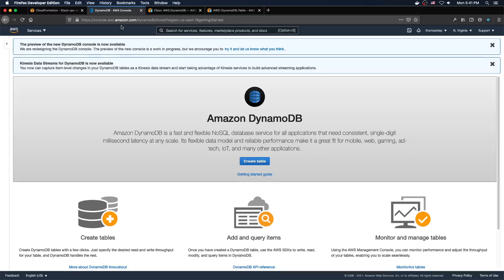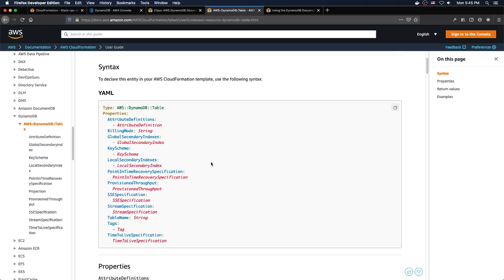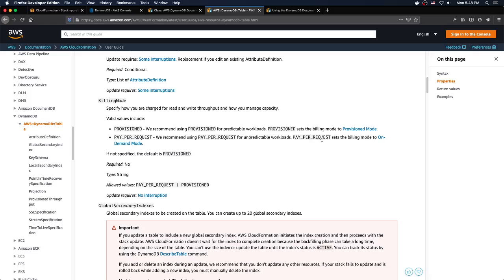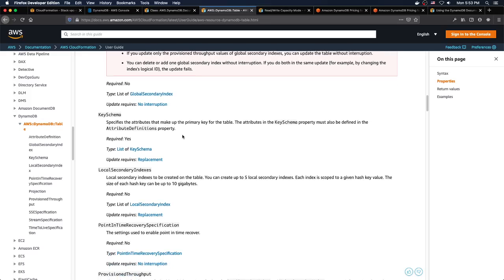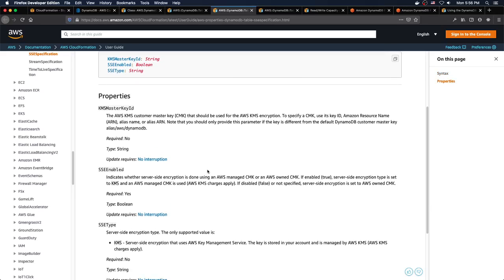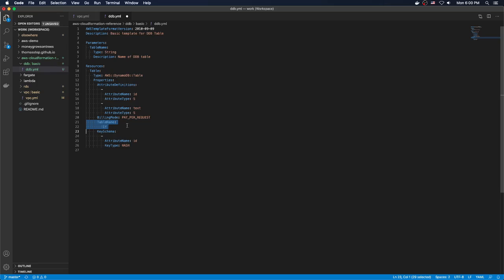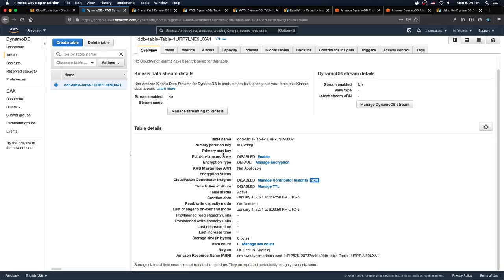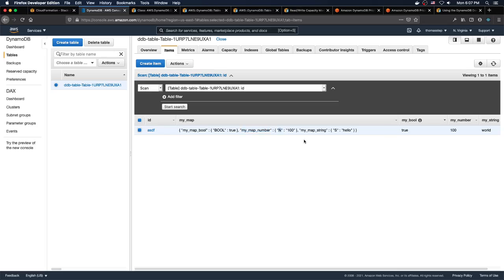Building and debugging a DynamoDB Table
Building a CloudFormation template for a basic DynamoDB Table from scratch. The following are links to the CloudFormation references as well as some pages I showed about the Document Client.